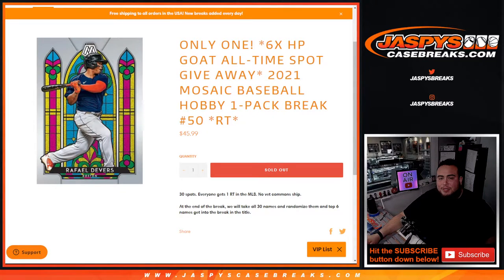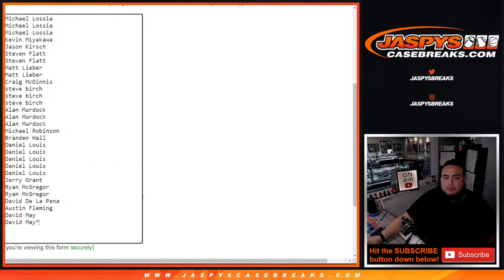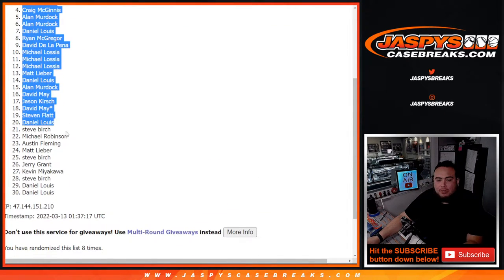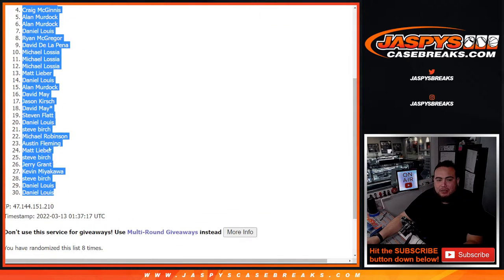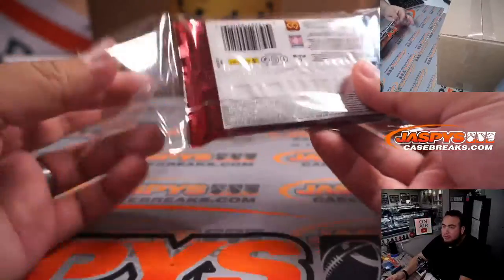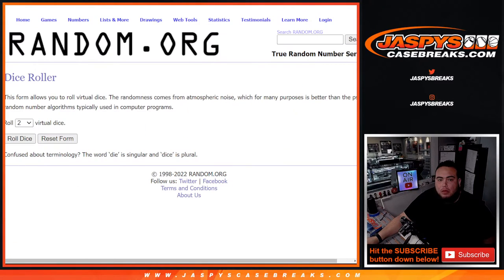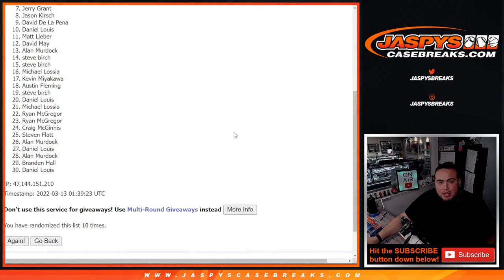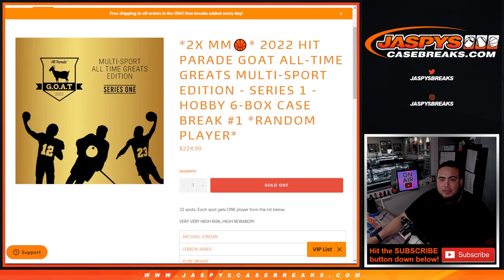Sat. 3/12/22 - *6x HP GOAT ALL-TIME SPOT GIVE AWAY* 2021 Mosaic Baseball Hobby 1-Pack Break #50 *RT*